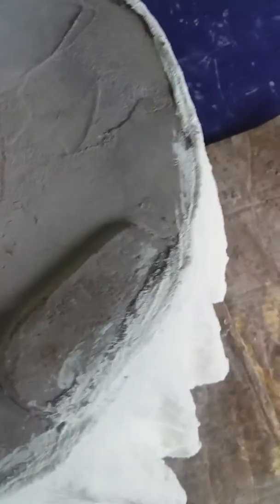Learn how to paint a flower pot without paint running inside of the pot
Perfect flower pot painting for 18yrs and older